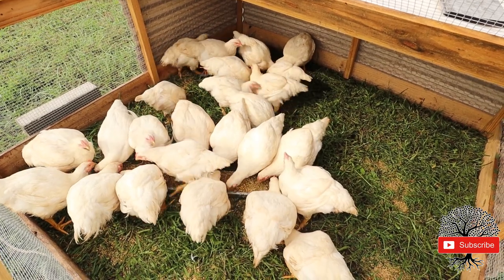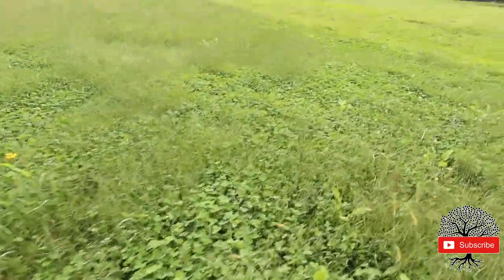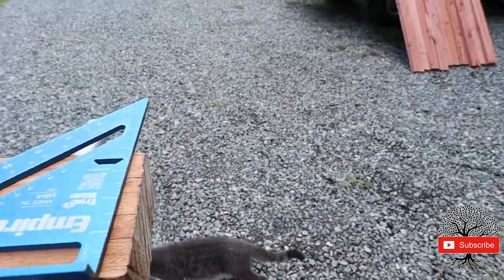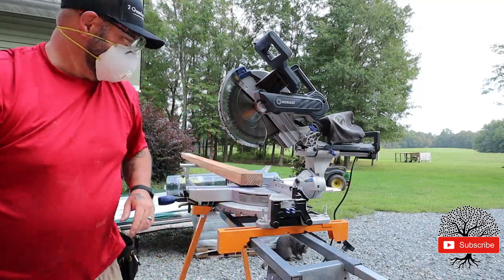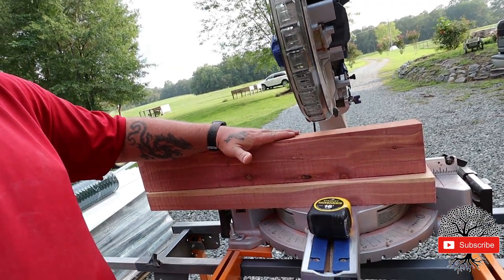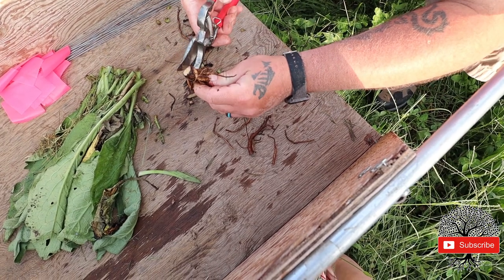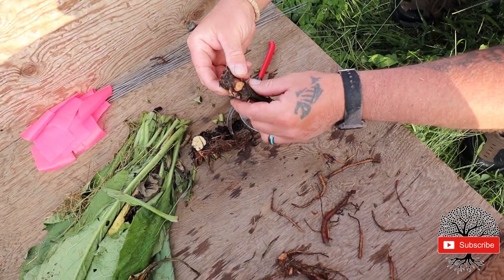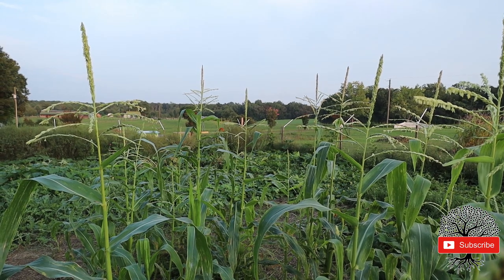CHICKSHAW Build Part 1 | Chickens Improving Soil | Comfrey Propagation | VLOG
We start our chickshaw build, finally. Our chickshaw build will be spread out over upcoming homesteading vlogs. I go into detail and show you the positive impacts chickens have on soil. WOW! So much life restored with just some chicken manure and the chickens scratching at the soils surface. We are a homesteaing family so I teach Caroline a easy comfrey propagation method that was shown to me, tried and true. Our homesteading channel is perfect for people searching out homesteading for beginners vlogs, organic gardening, modern homesteading, permaculture and even self sustainability.